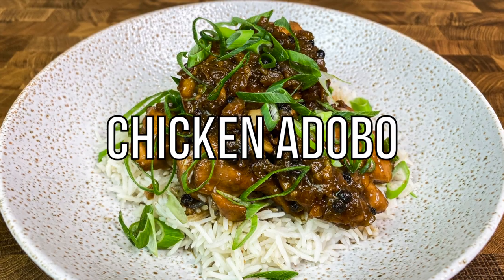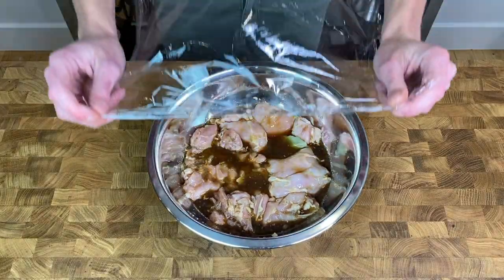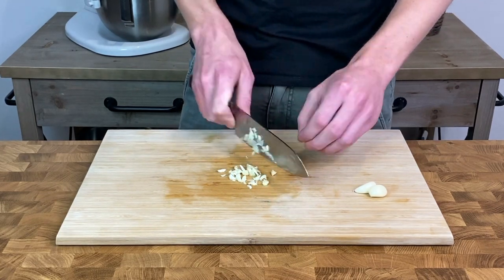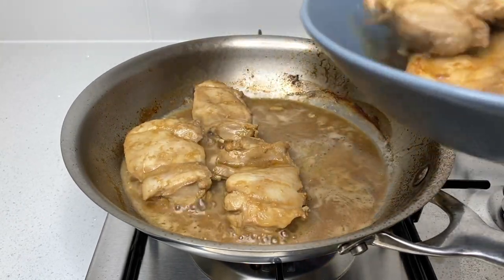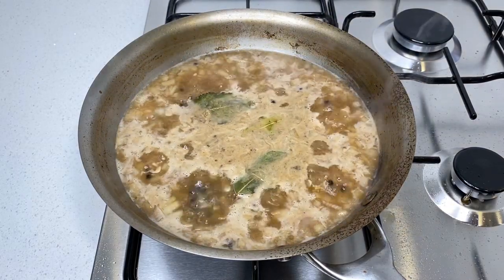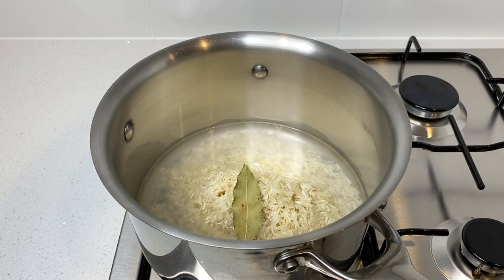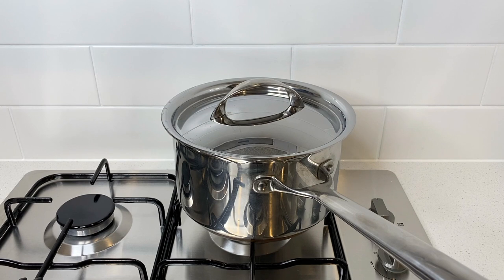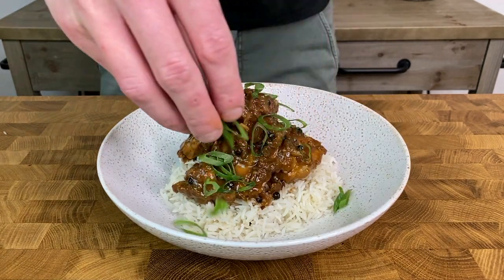Chicken Adobo Recipe | How To Make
How to make the tastiest Chicken Adobo recipe. This Filipino dish is sticky, juicy and extremely tender. Learn how to make this with easy to follow recipe and instructions. Please enjoy this Chicken Adobo Recipe.

Ingredients -

Marinade -
750g (1.6lb) - Boneless Chicken Thigh (You can use bone-In)
1/3 Cup (80ml) - Soy Sauce
110ml - White Vinegar
4 - Garlic Cloves, Grated
3 - Dried Bay Leaves (4 if using fresh)

Sauce -
1 Tbsp (15ml) - Olive Oil
1 - Medium Brown Onion, Diced
3 - Garlic Cloves, Roughly Chopped
2 Tbsp (27g) - Brown Sugar
1 Tbsp (5g) - Whole Black Peppercorns (I used 2 Tbsp in the video but suggest only 1 Tbsp)
300ml - Cold Water or Chicken Stock

Rice -
1 Cup (200g) - Basmati Rice, Washed
1 1/2 Cups (375ml) - Cold Water
1/2 tsp - Sea Salt Flakes
1 - Bay Leaf (Optional)
1 - Star Anise (Optional)
3 - Cardamom Pods (Optional)
1/2 - Cinnamon Stick (Optional)

Knives and Steels -
Shun Premier 17.8cm Santoku Knife
Shun Premier 22.9cm Bread Knife
Shun Premier Nakiri Knife 14cm
Shun Steel

Essteele Per Vita 5 Piece Cookware Set

Song - Coffee and Unicorns
Artist - Henyao

Song - Faster Car (Instrumental version)

Song - Pomelo
Artist - Jobii